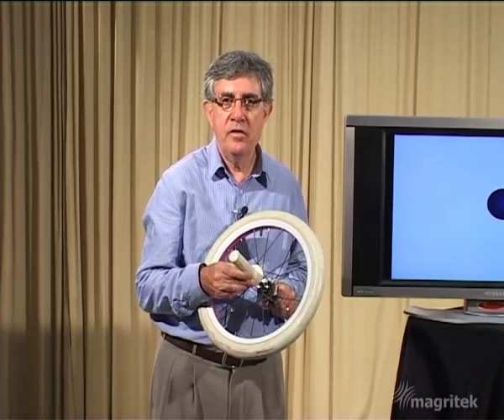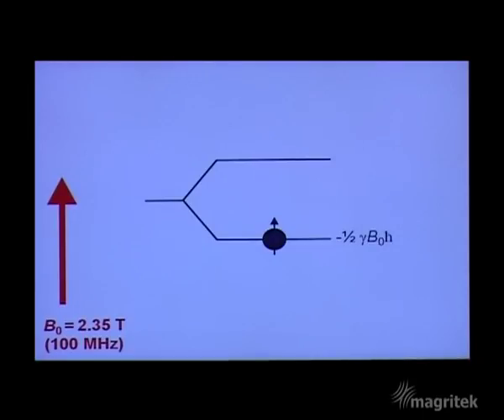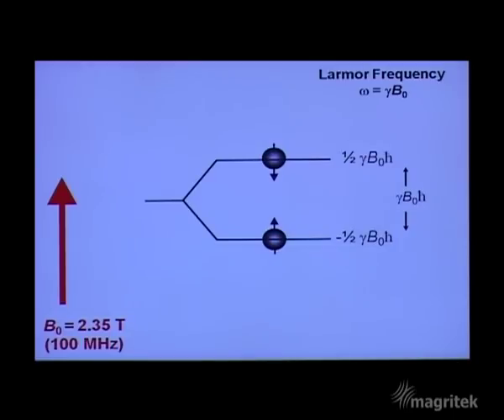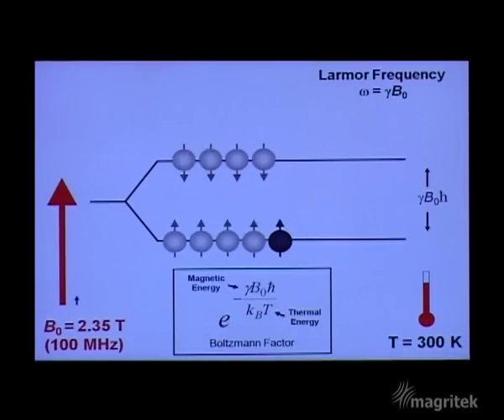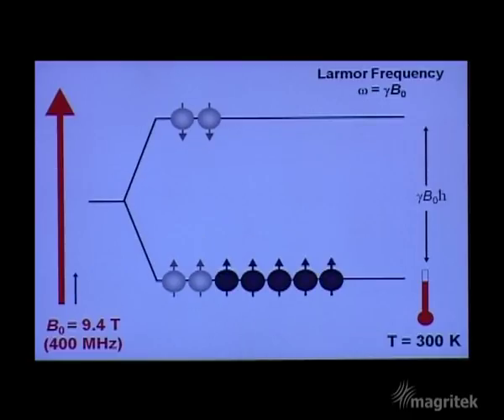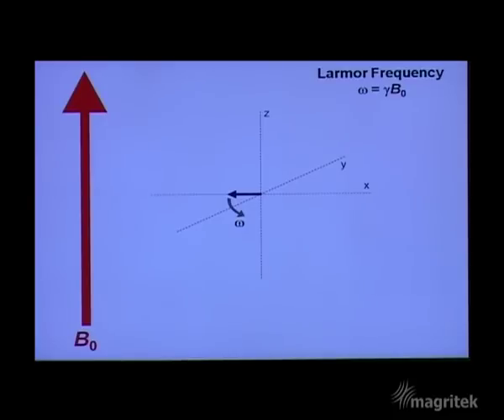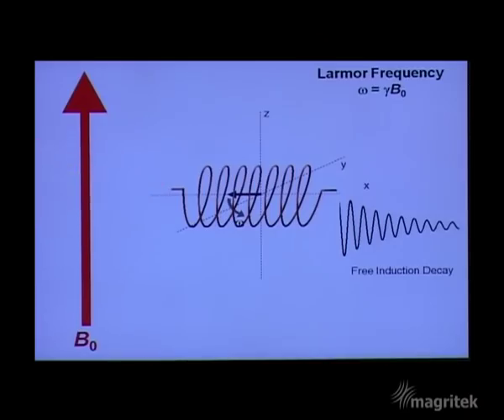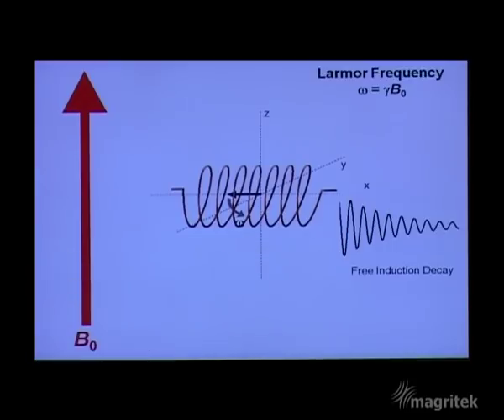Introductory NMR & MRI: Video 02: Introduction to Nuclear Magnetic Resonance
Paul Callaghan gives an introduction to NMR and MRI. This is the 2nd video of the series. In this episode, we start talking about NMR. 10 episode series produced by Magritek Ltd.